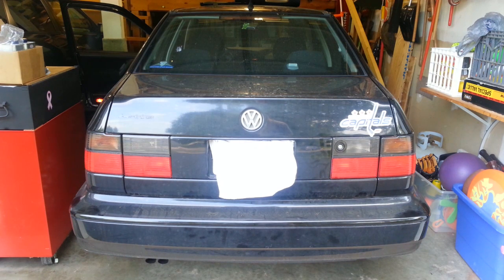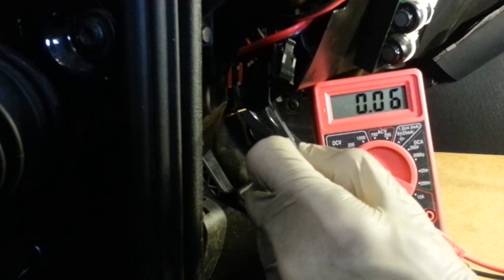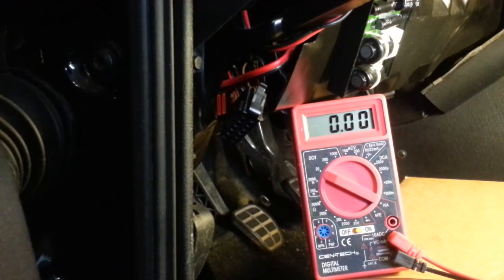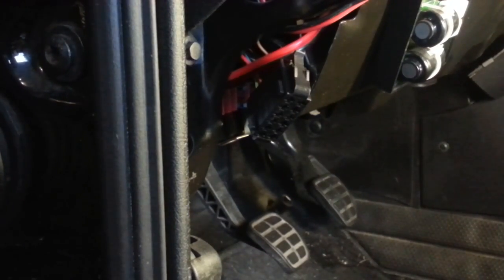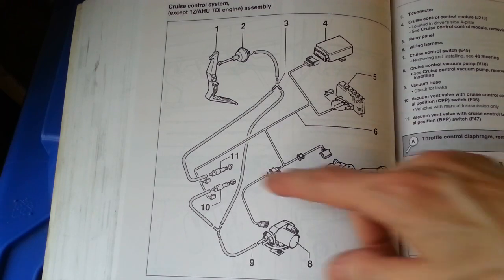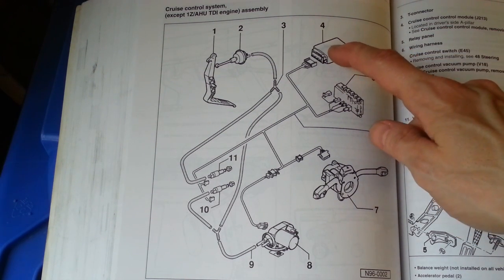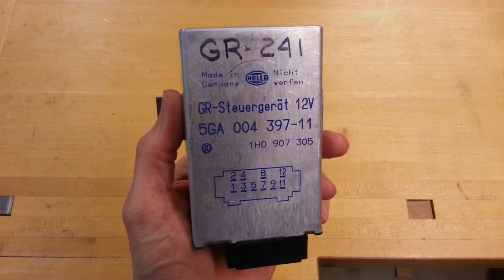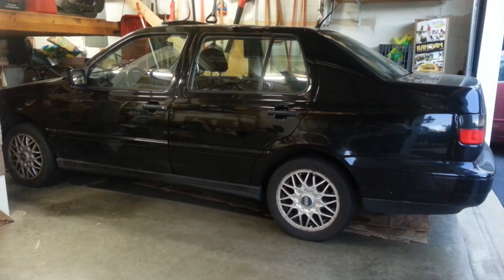Cruise Control Diagnostics & Repair - 1994 VW Jetta MK3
This is a very detailed video of my procedure for diagnosing and repairing a failed cruise control system on my 1994 VW Jetta GLX MK3 with the VR6 engine and 5 speed manual transmission.  The procedure utilizes the diagnostic steps from my Bentley service manual to test the electrical, vacuum, and mechanical components of the system.  You will see that after completing all the steps, the electronic cruise control module (ECM) was identified as the failed component.  This is a common failure for VW and Audi vehicles from the mid 90's to the early 2000's.  The electronic board inside the ECM can often be repaired by resoldering failed solder joints for the capacitors.  I did that successfully in the past but chose this time to utilize the following repair service on eBay.

Gregg did a great job of replacing my inoperative module with a working unit in a quick turnaround time and at a very reasonable price.  I was pleased with his service and quality of the repair.